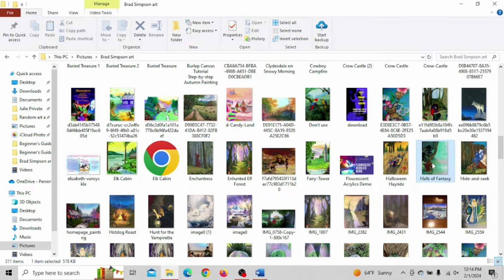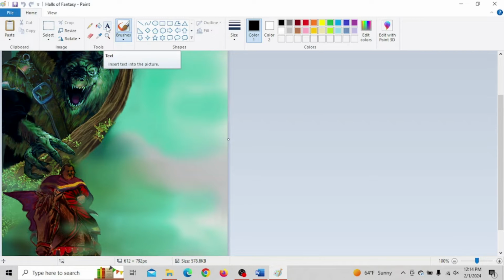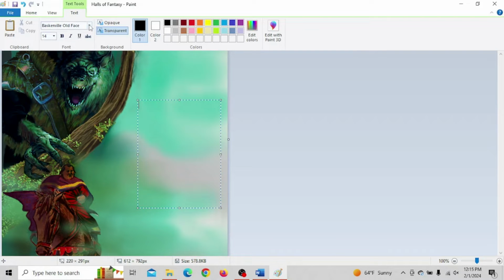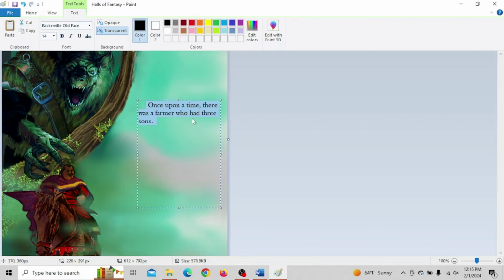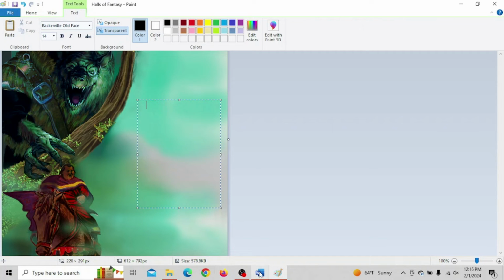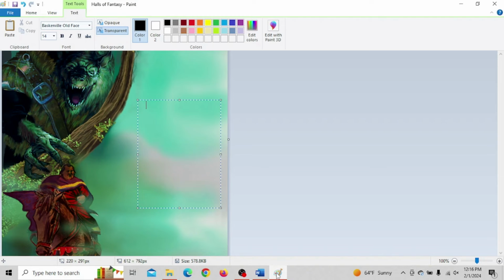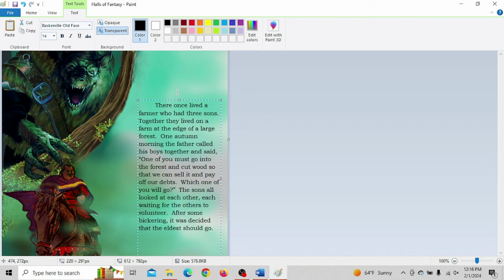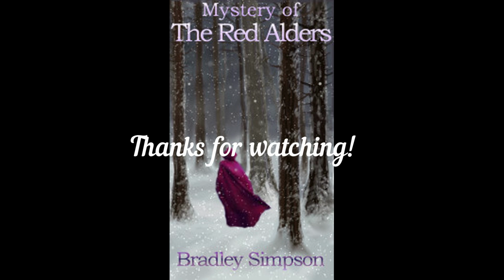Microsoft Paint: Easy, Quick Way to Add Story Text to Your Self-Published Book Art! High-Quality.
In this tutorial, I quickly show you how to add high-quality story text to you art/illustrations using the FREE Microsoft Paint app on your computer.  This is a very simple, quick method for DIY self-publishers.